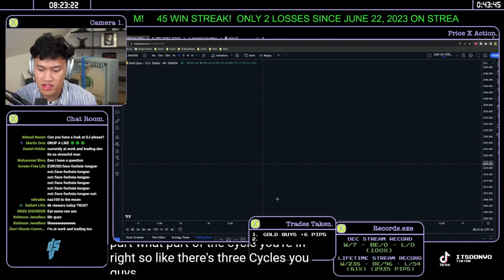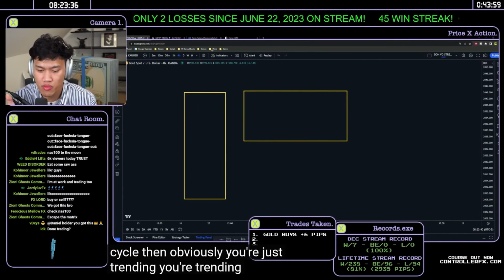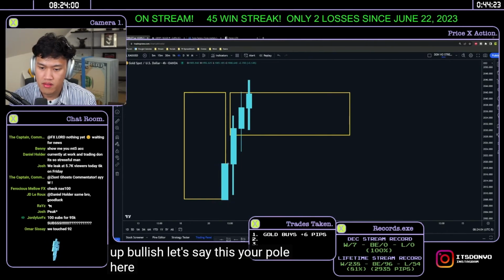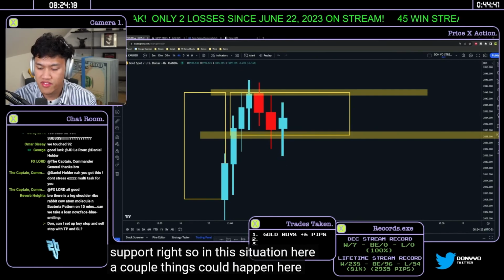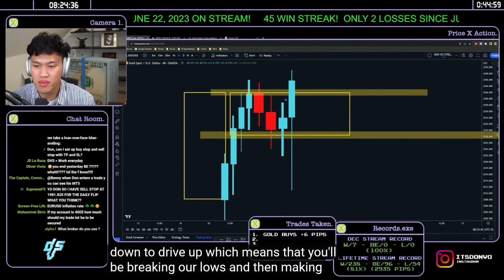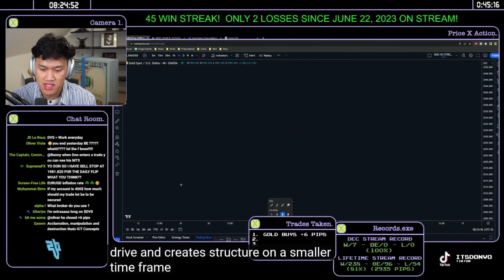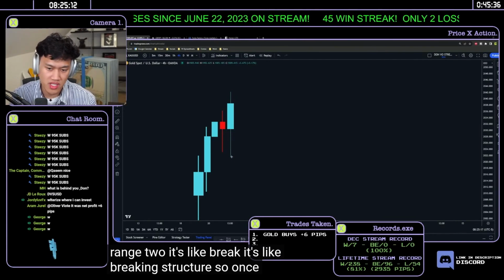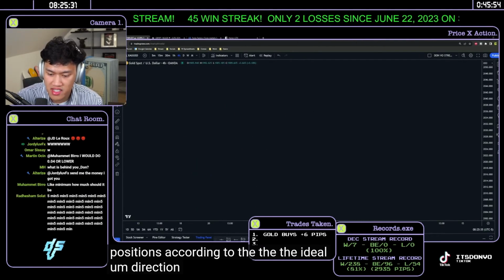Decoding Market Dynamics with DonVo | XAUUSD Analysis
DonVo's insights are sure to provide valuable perspectives on the XAUUSD market.